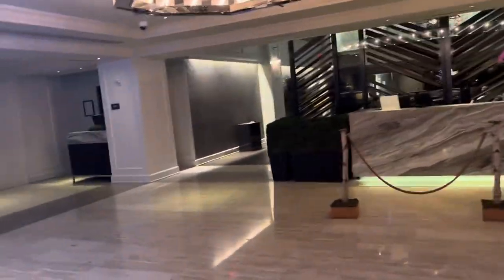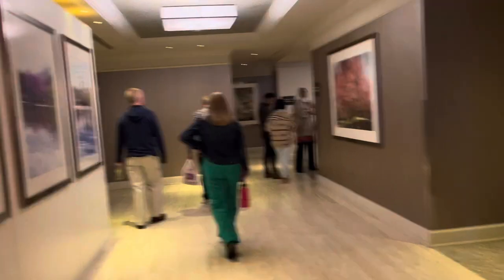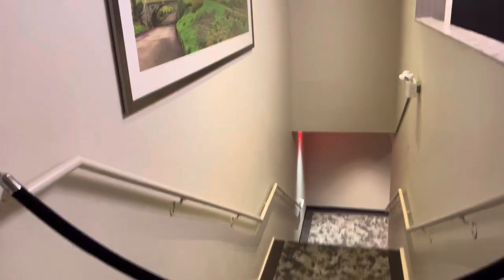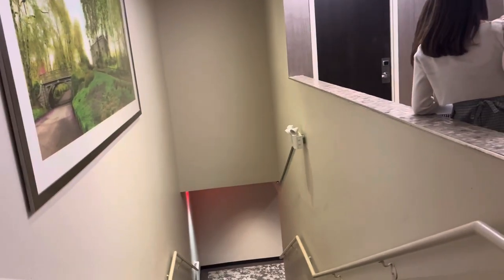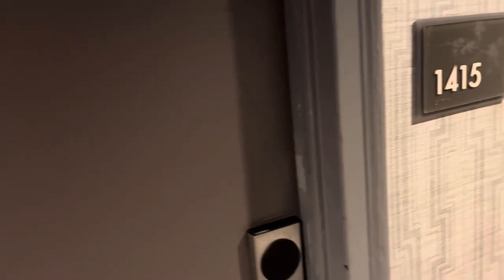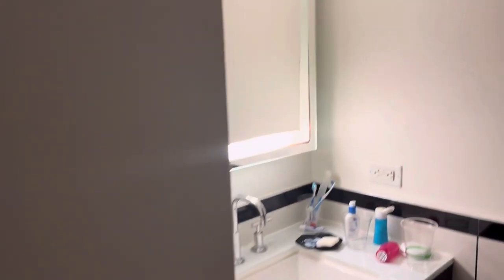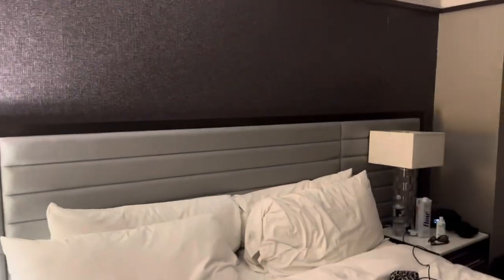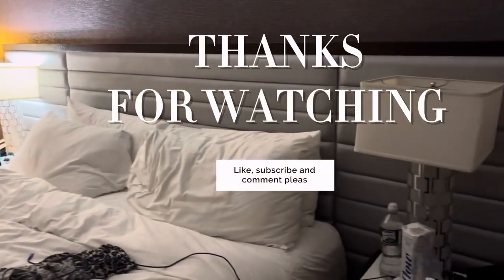Park central hotel review New York City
Park central New York hotel review

The hotel is nice , really pretty, housekeeping comes every day , has a nice lobby with a restaurant, and nice city views from the window. The only perks are the long lines for the elevator, which is slow and small . The second perk is you can’t choose to use the heat or AC , the hotel decides when to turn it on . Besides that I enjoyed my stay .